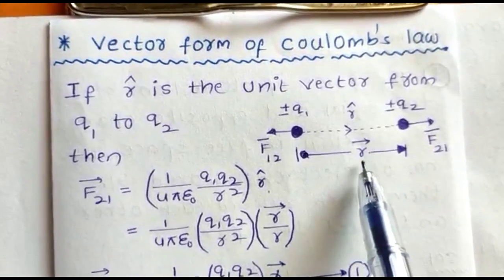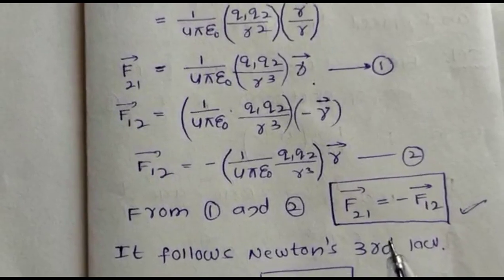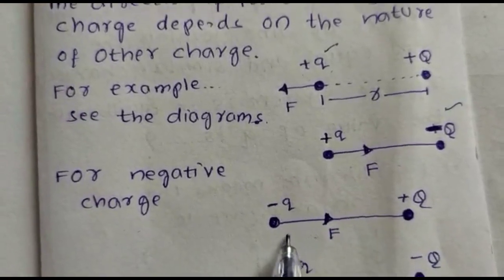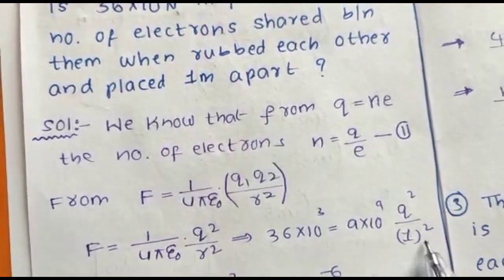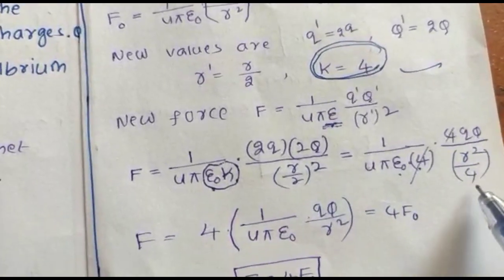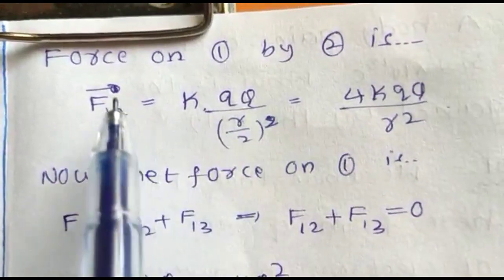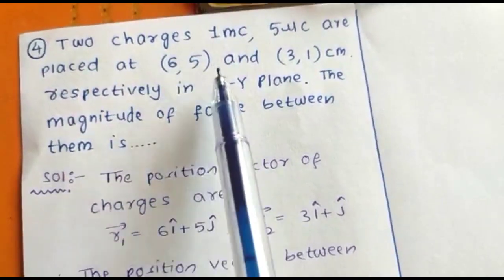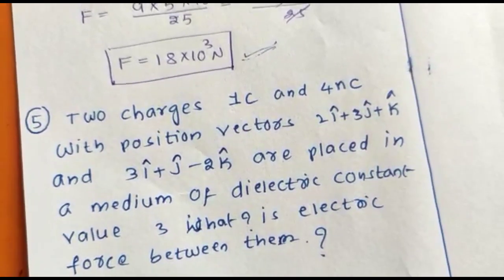Physics NEET Class